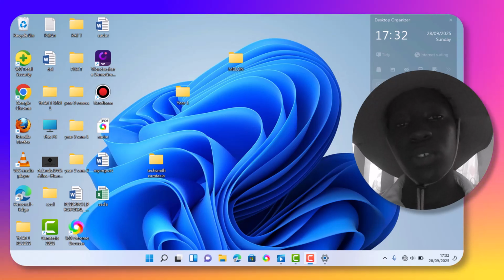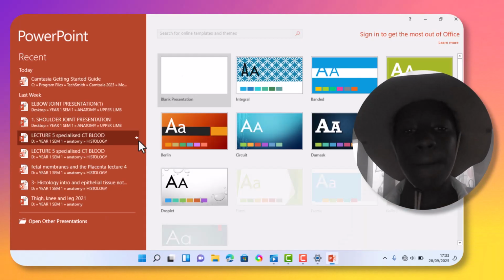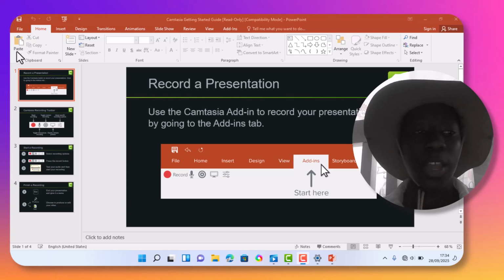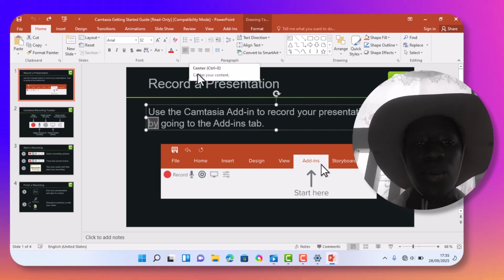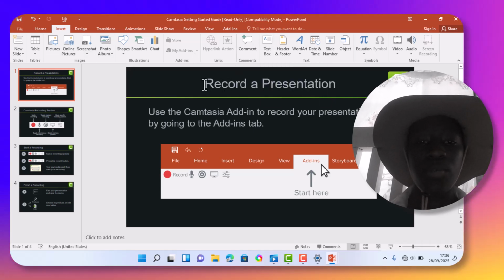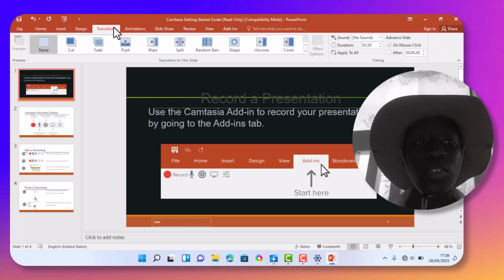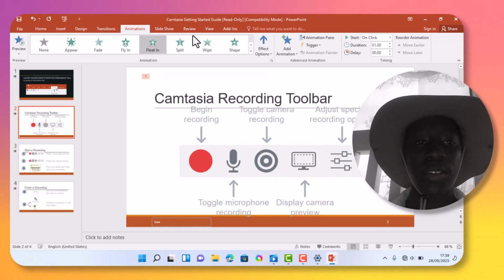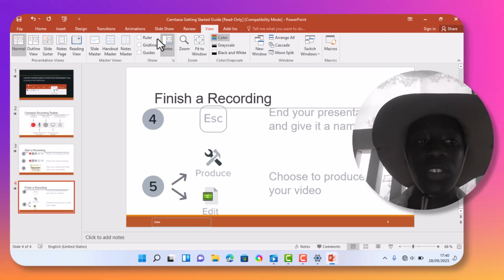An introduction to power point with Edwin Murungi